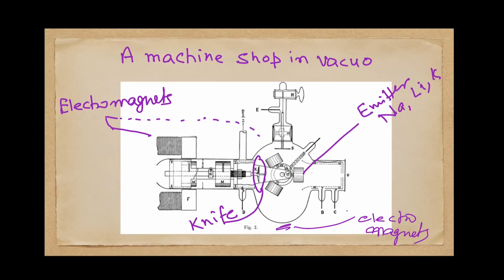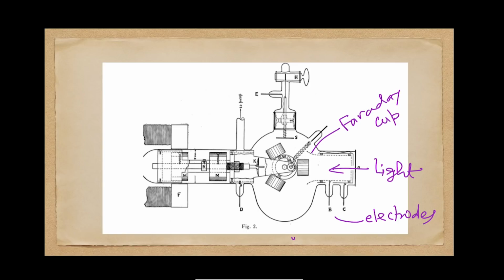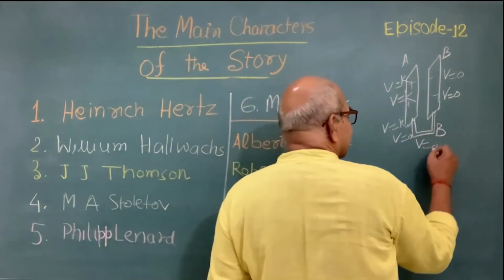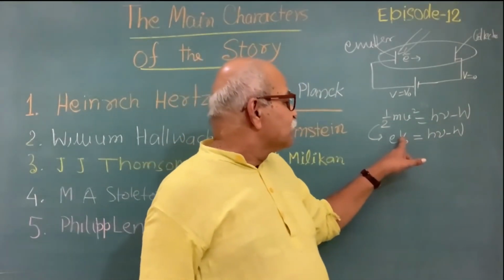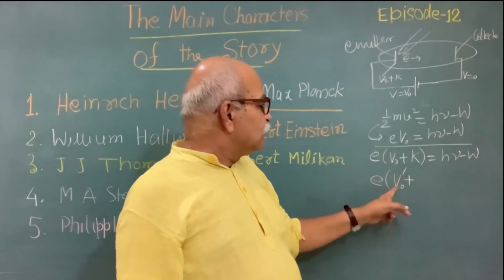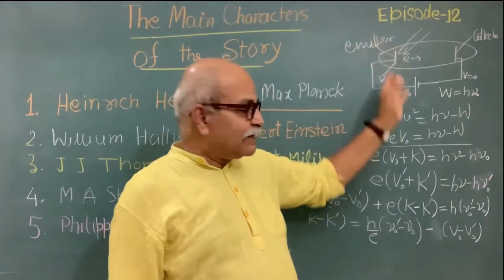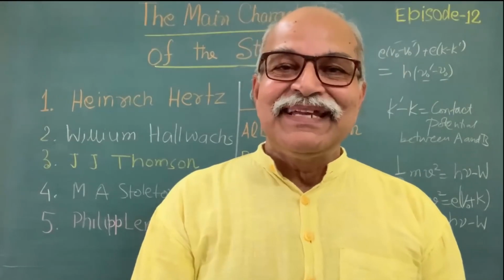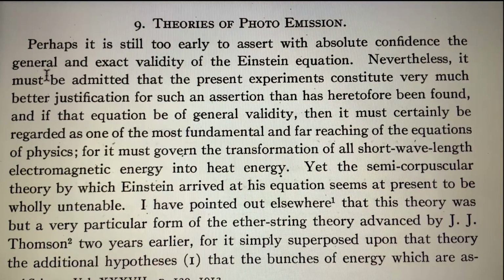E12 Millikan Confirmation Einstein’s Predictions|The story of Photoelectric Effect |HC VERMA|GDS K S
GDS KS
Gdstudyworld.weebly.com

GDSTUDYWORLD.COM
G-NETWORK
WEBADESIGNS.COM